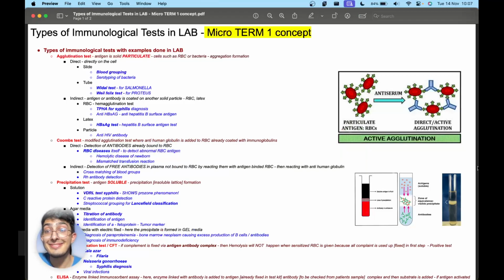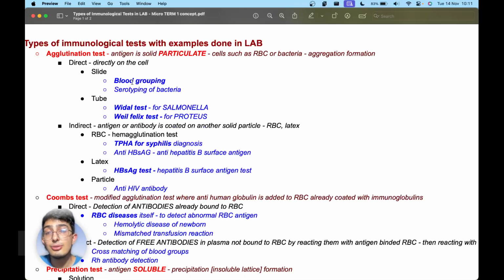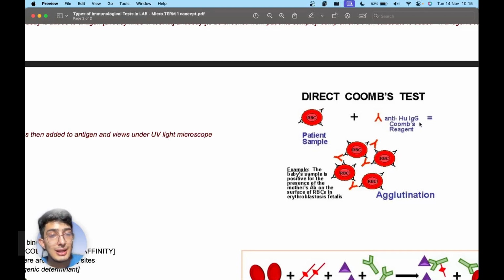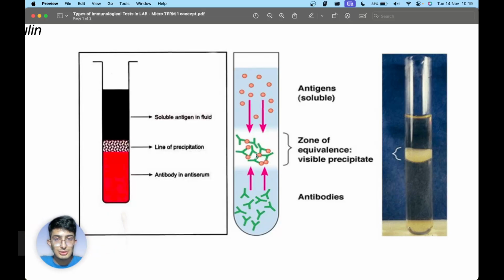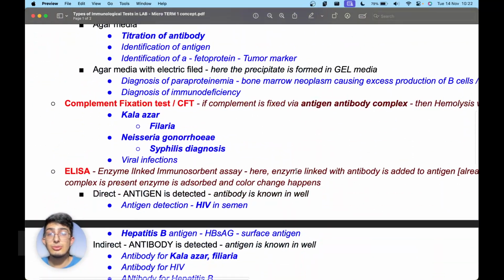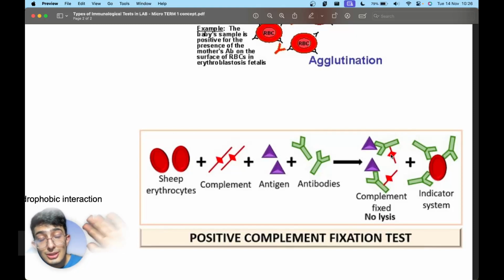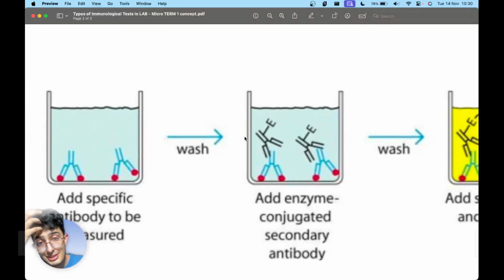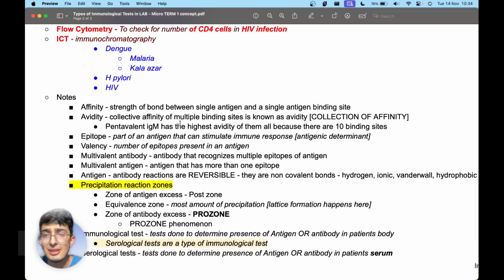PROF REVIEW - Microbiological test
The FASTEST, EASIER AND SIMPLEST way to prepare for PROF EXAMINATION